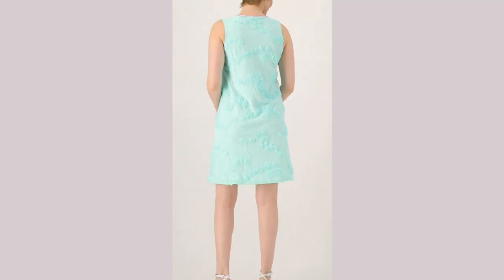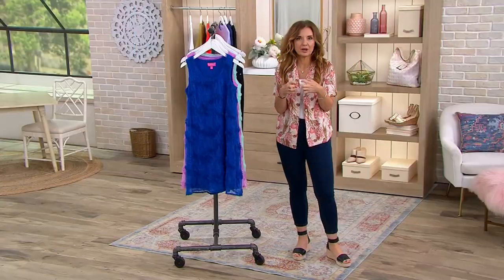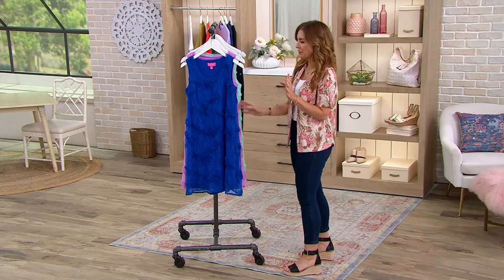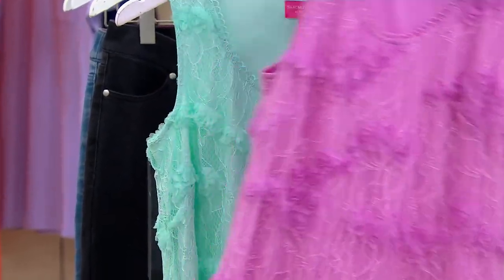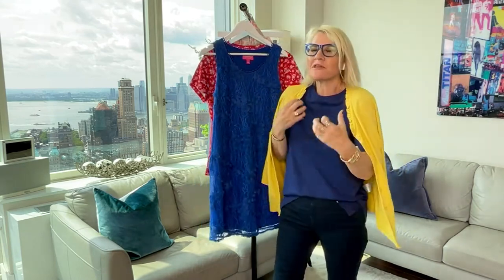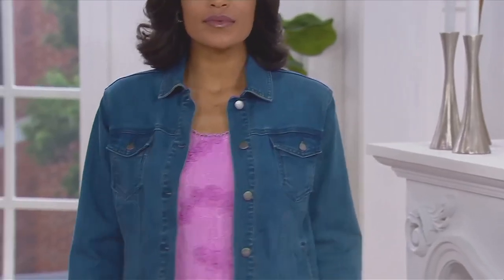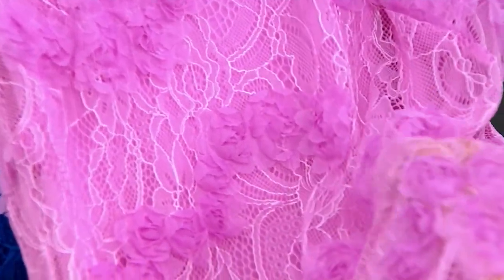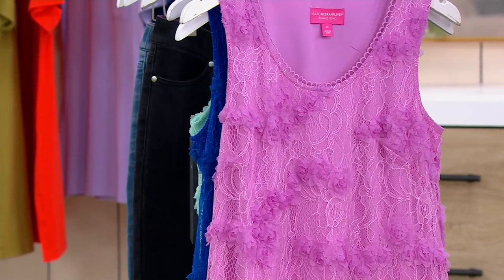Isaac Mizrahi Live! Always Isaac Soutache Lace Shift Dress on QVC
Isaac Mizrahi Live! Always Isaac Soutache Lace Shift Dress